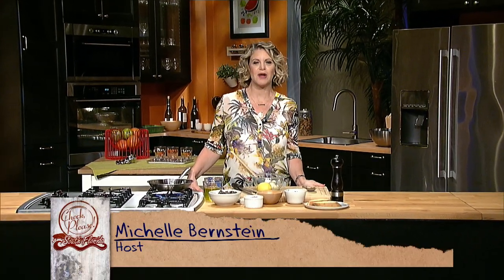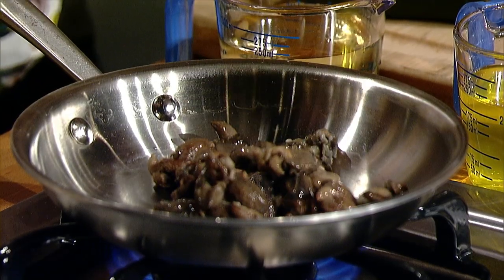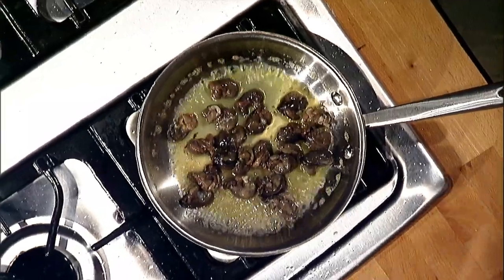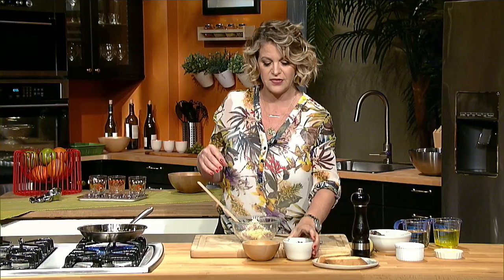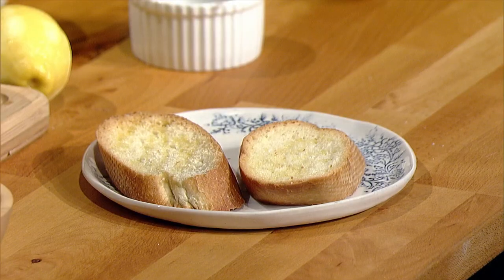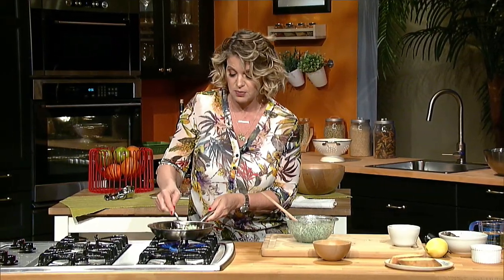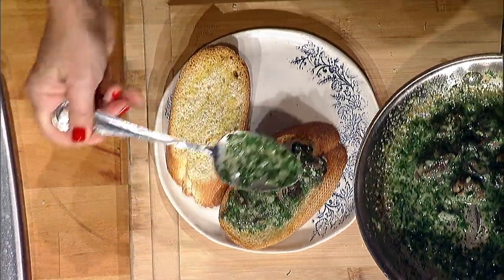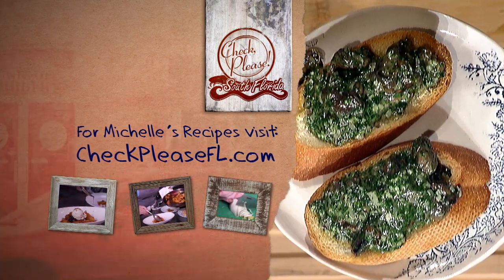How to Make Escargot | Michy's Munchies